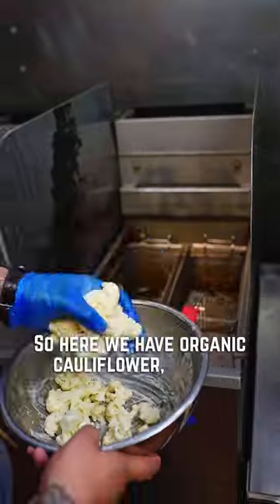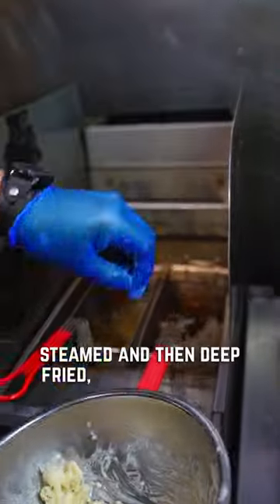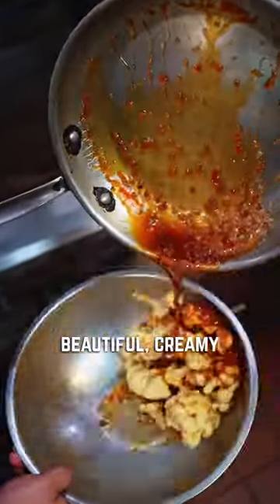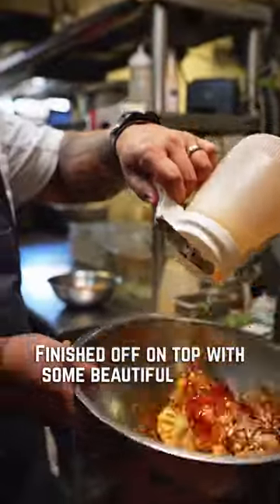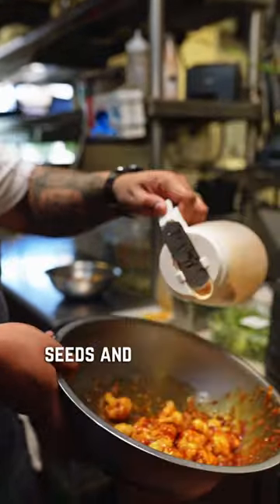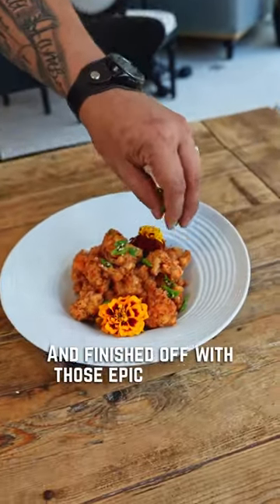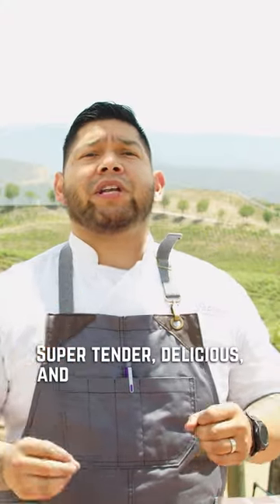The Art of Food Filmmaking: Indulge in Deep-Fried Cauliflower Heaven with Leoness Cellars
Witness the mouthwatering magic at Leoness Cellars as we capture the essence of their culinary delights. With captivating videos like this cauliflower dish, we bring the chef's incredible creations directly to your screens, tantalizing your taste buds.

Indulge in this organic cauliflower, gently poached, steamed, and then deep-fried to perfection, coated in a creamy Korean-style barbecue sauce. Topped with a harmonious blend of white and black sesame seeds, fresh green onions, and those epic flowers, it's a culinary journey for the senses.

Don't let your dishes go unnoticed. Unlock the power of stunning professional videos and make your winery and restaurant shine. Book your video production session with Marketing Empire Group today and entice food enthusiasts from all corners to savor your culinary delights! 🎬🍽️